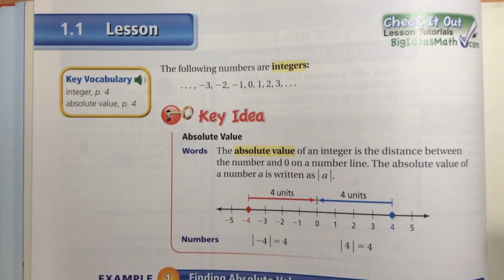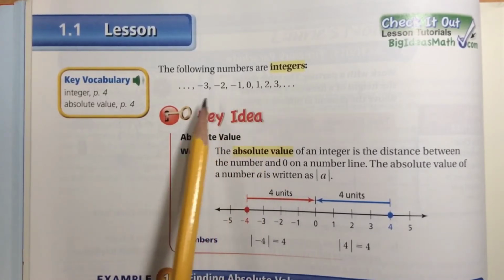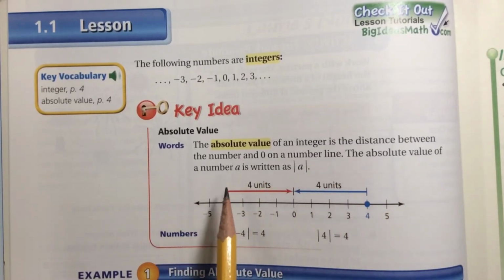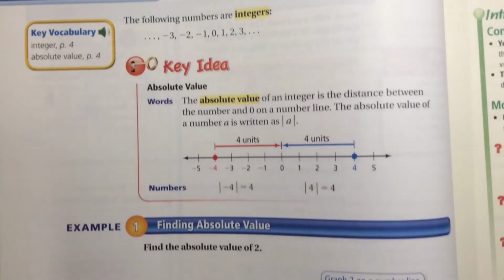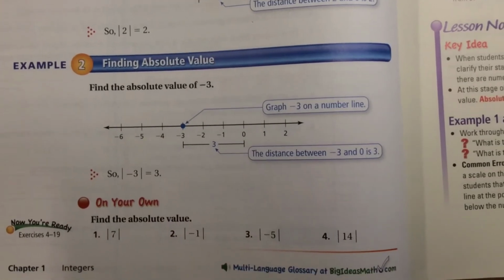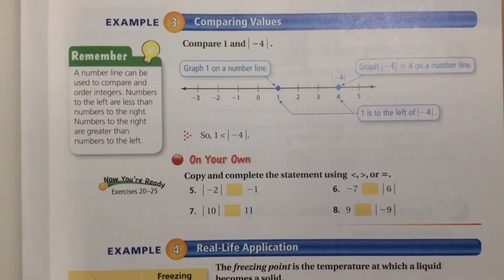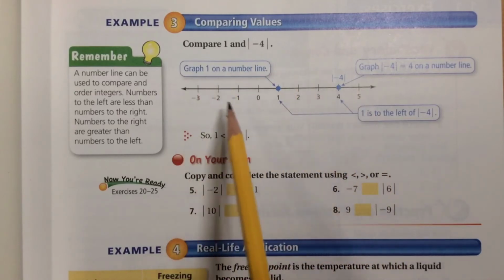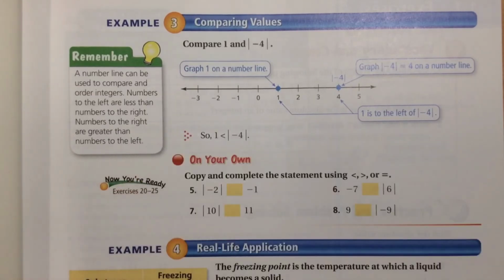Lesson 1.1 (Part 1)